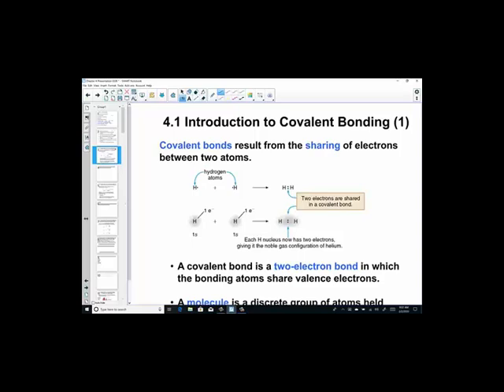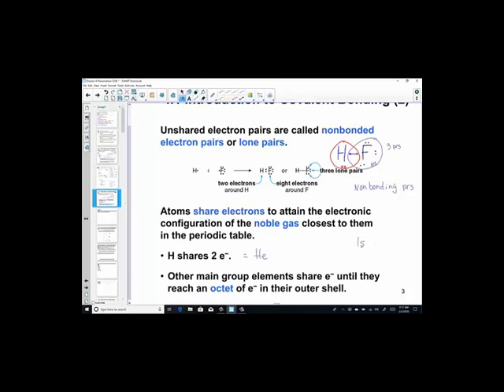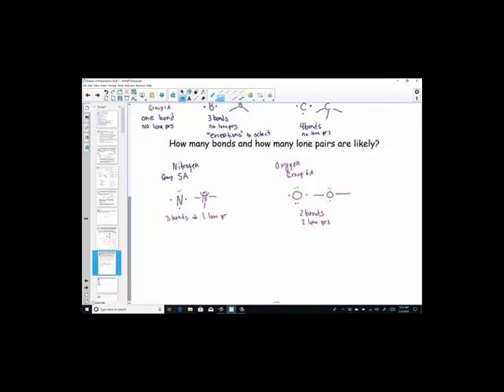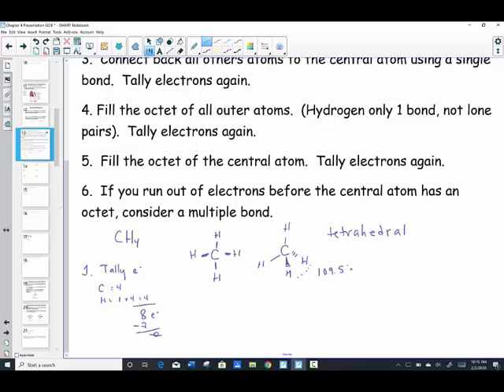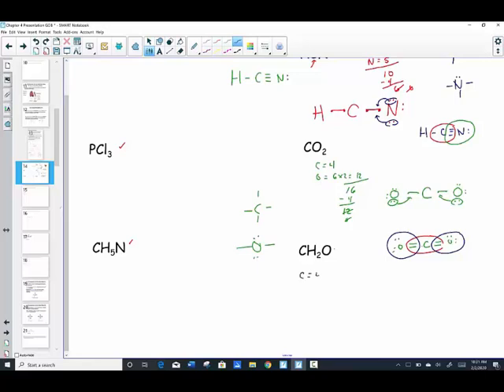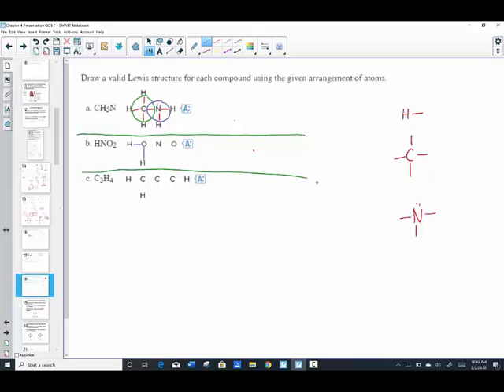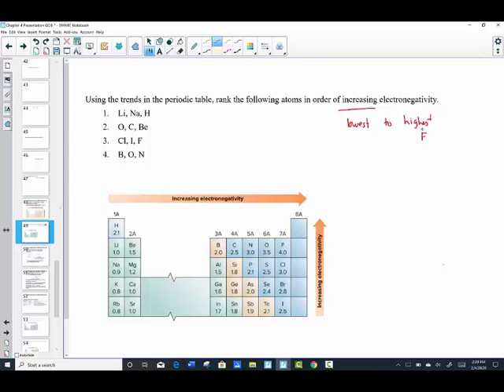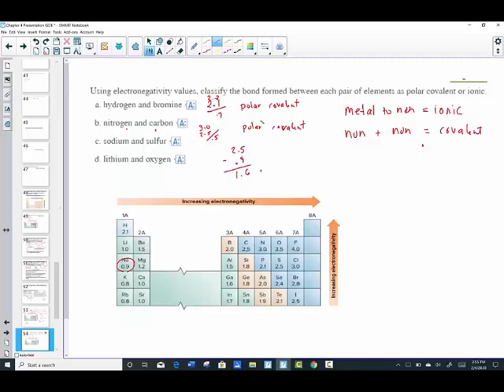Chapter 6 Lesson 1 Lewis Dot Structures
Drawing Lewis Dot Structures
Electronegativity and Bond Polarity